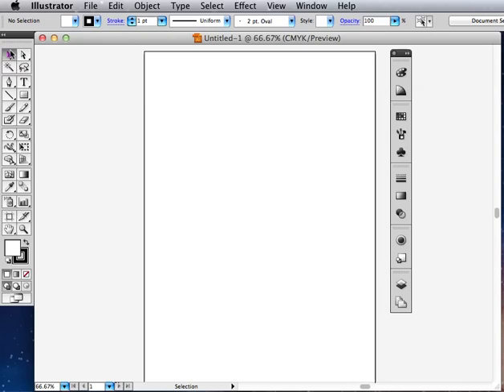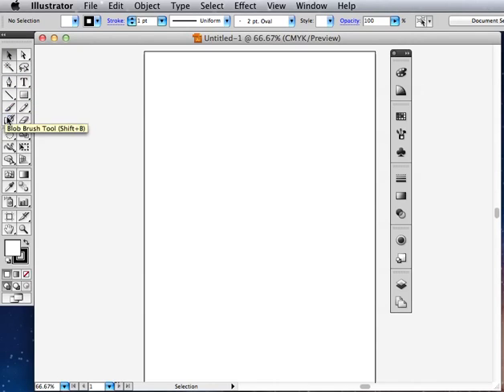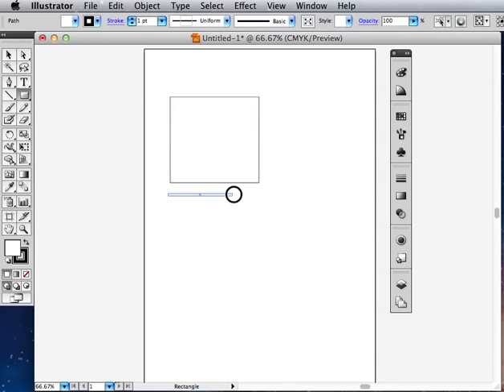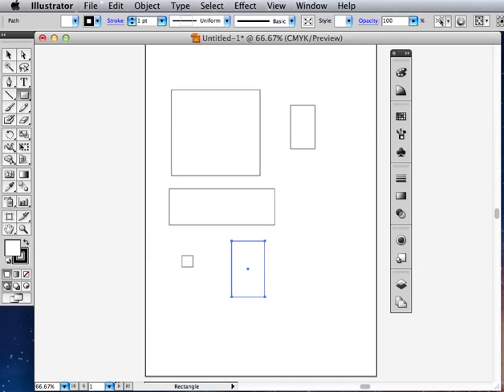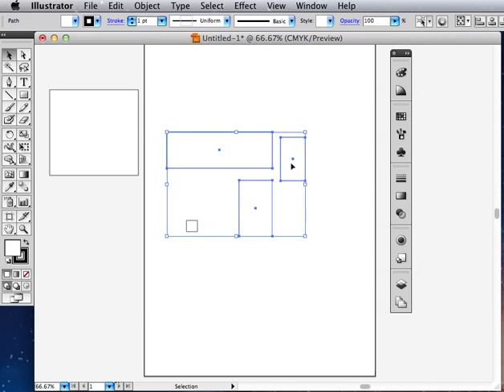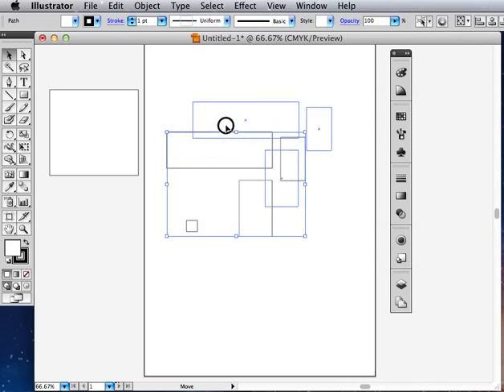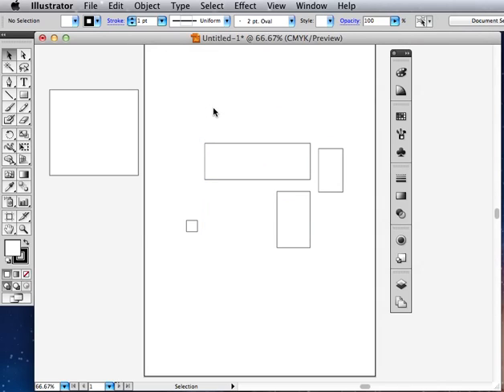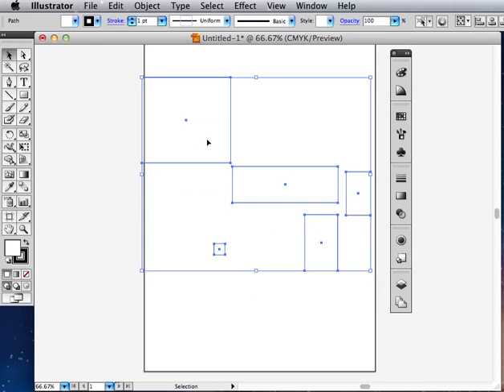Creating & selecting objects in Adobe Illustrator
This video explains how to create and select objects in Adobe Illustrator